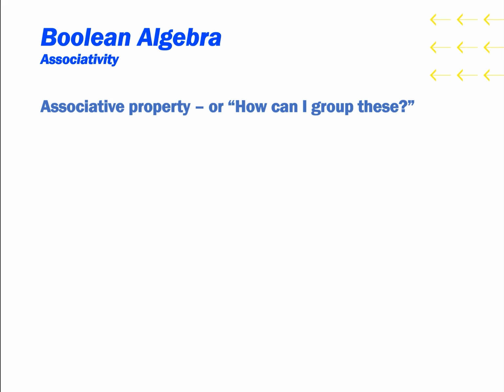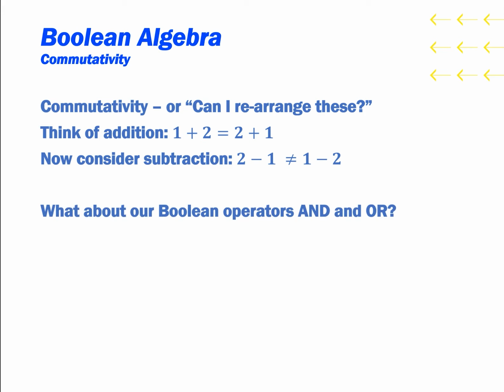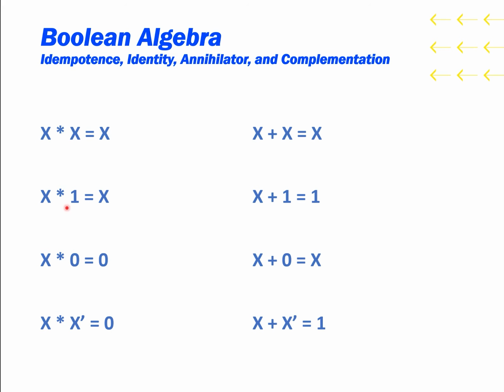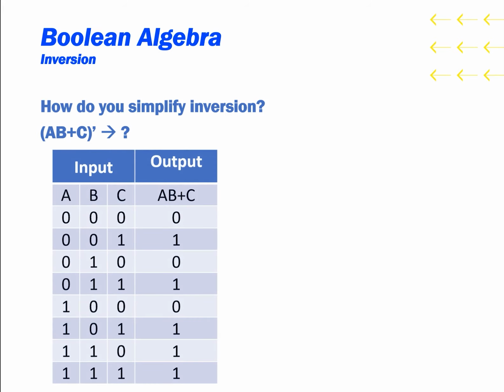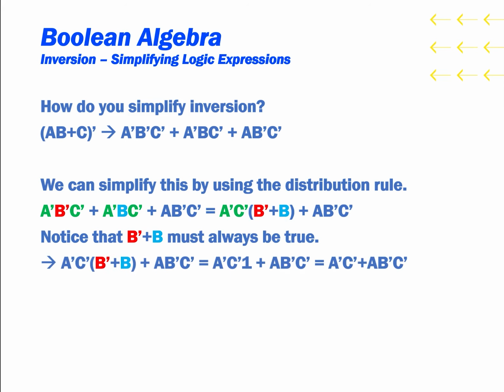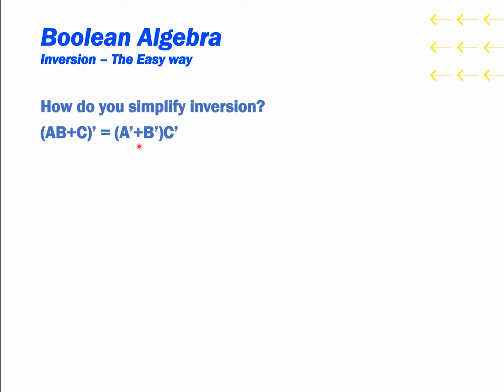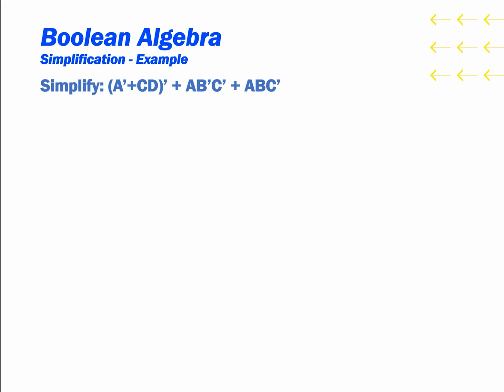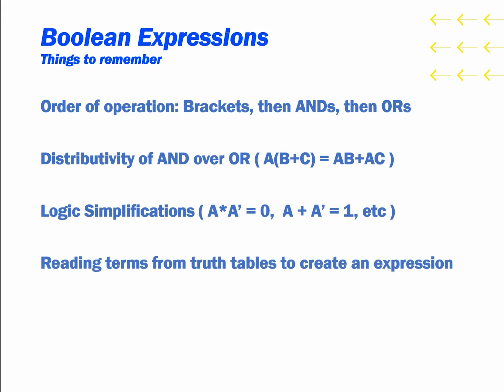Basic Boolean Algebra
ECE 210 Introduction to Digital Logic Design